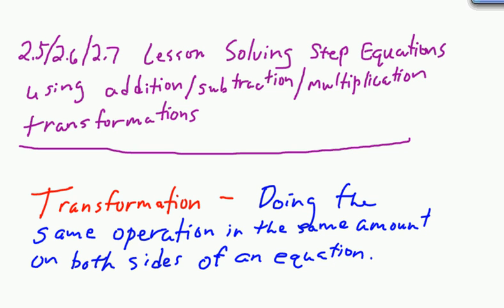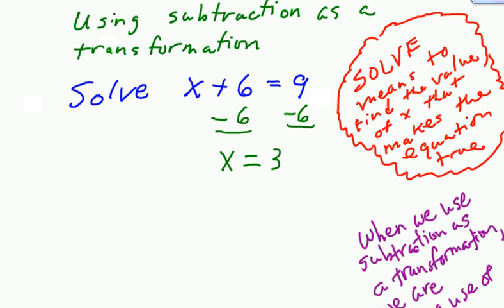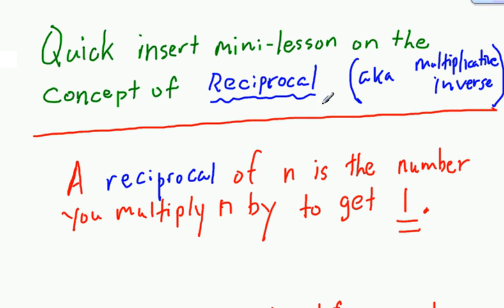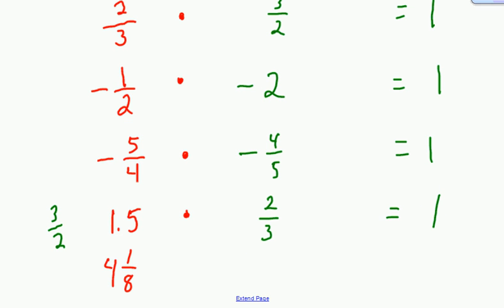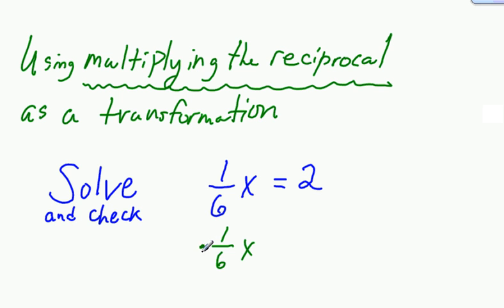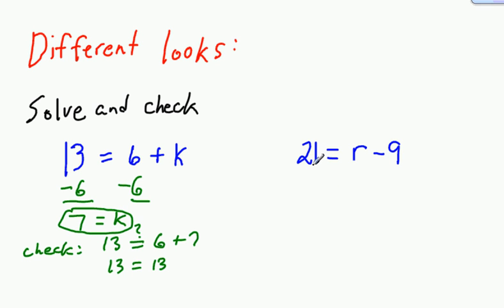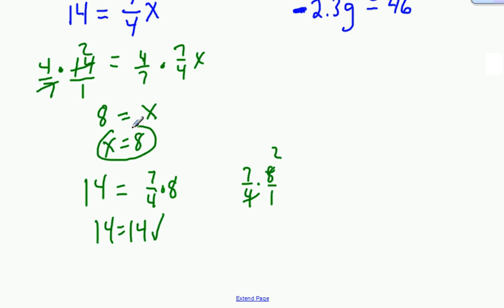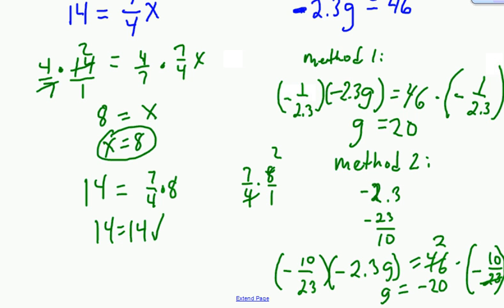ita 2 5 2 6 2 7 lesson on solving one step equations